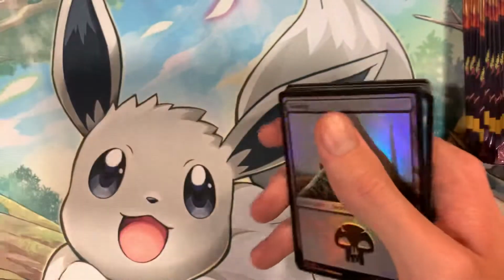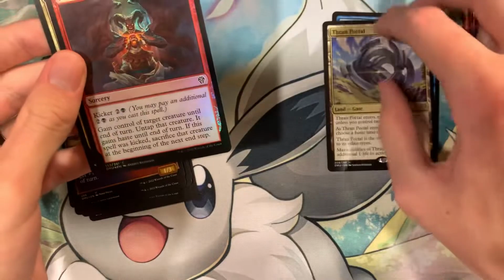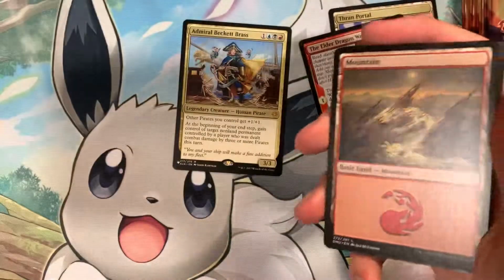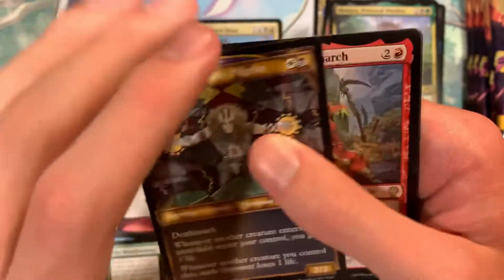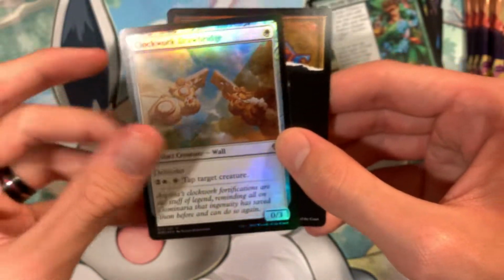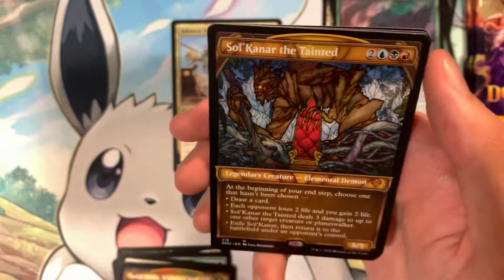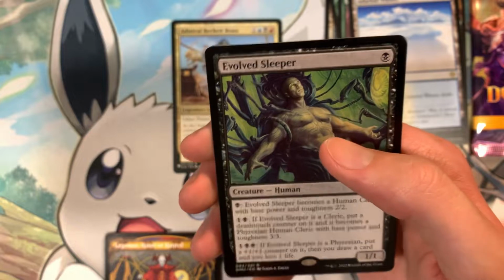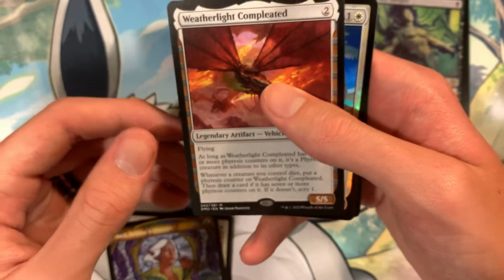MTG Dominaria United Set Booster Box Opening Pt2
Keeping on with the DMU product, and a handful of good pulls from this third of the box! Got a little more left to go, but otherwise we got some good stuff so far! Hope you guys enjoy!